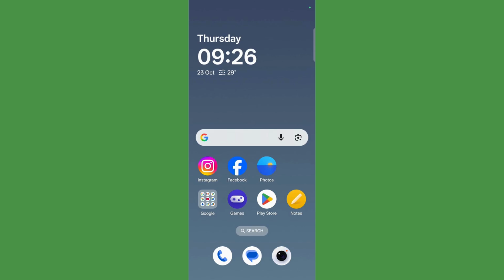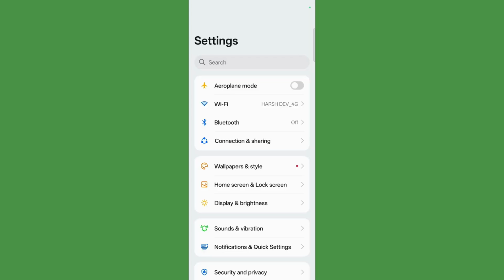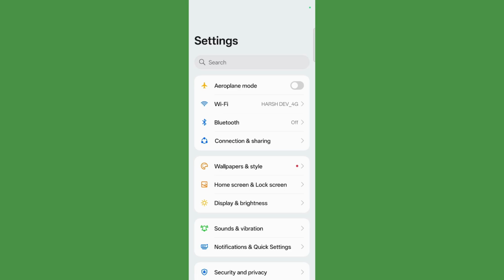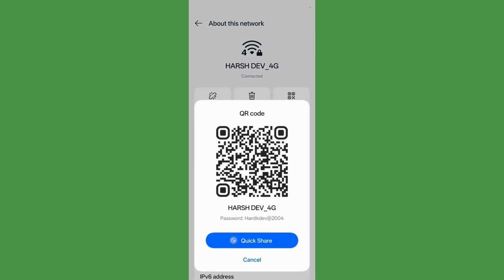How to See Your WiFi Password on Android (Easy Method)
Need to find your Wi-Fi password to share with a friend or connect another device? If you're already connected on your Android phone, it's easy!

In this simple tutorial, we'll show you how to find your currently connected Wi-Fi password directly from your Android settings. We'll use the "Share" and "QR Code" feature to instantly see the password in plain text.

How to Find Your Connected WiFi Password:

Open your Settings app.

Go to Wi-Fi & network (or "Connections").

Tap on your currently connected Wi-Fi network.

Look for a "Share" button or a QR Code icon and tap it.

You will need to verify your identity (with your fingerprint or PIN).

A QR code will appear, and the Wi-Fi password will be written in plain text right below it.

This method works on most modern Android phones (Android 10 and newer) without needing any special apps or root access.